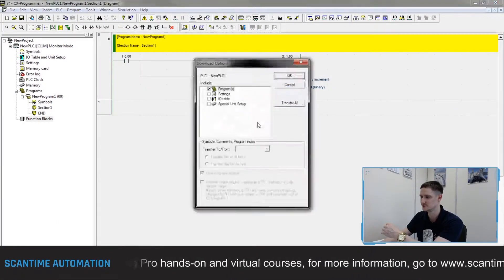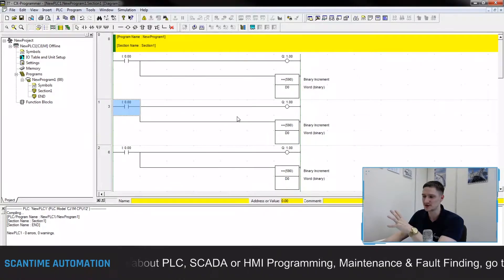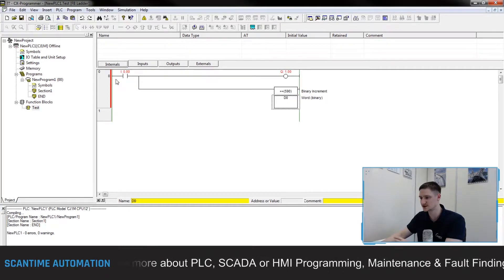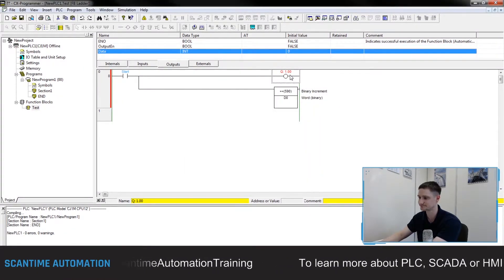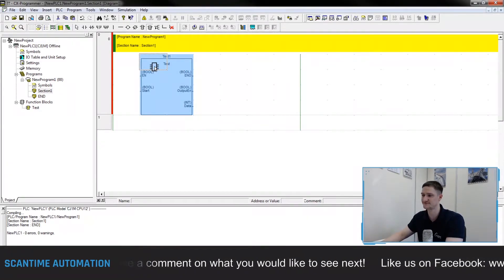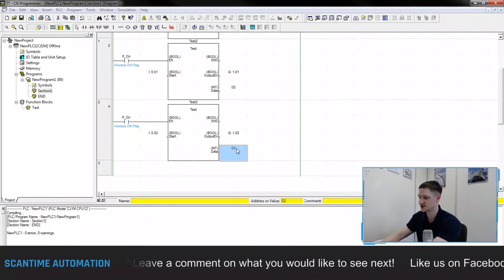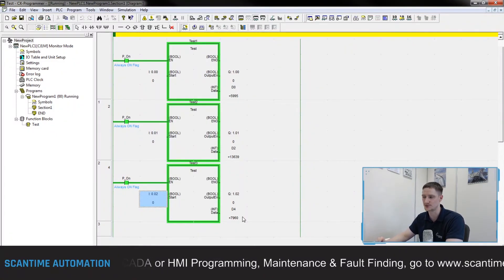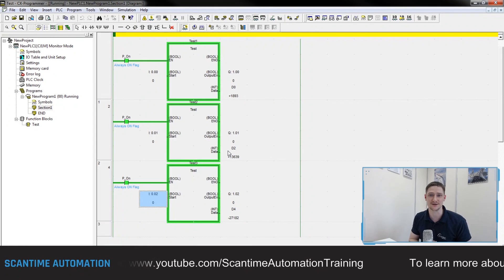Creating Function Blocks using Omron's CxProgrammer!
Today we're checking out how to create our own Function Blocks using Omron's CxProgrammer and the benefits to these inside of PLC programs.